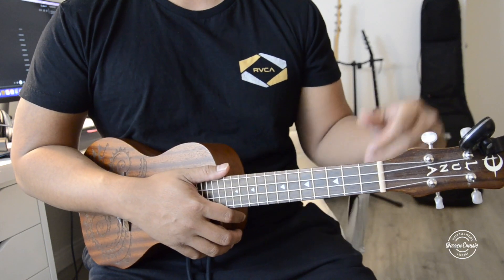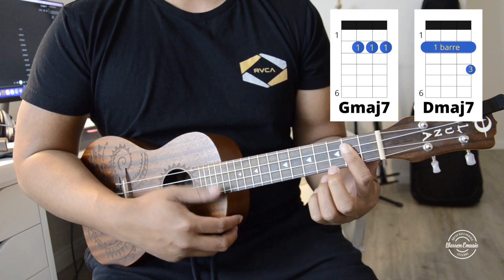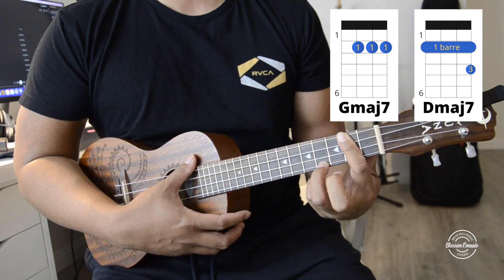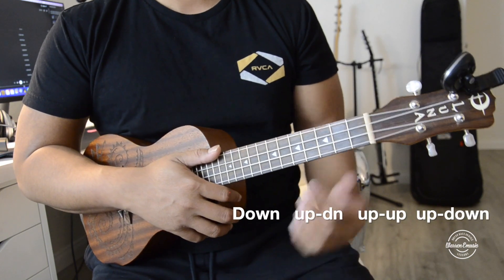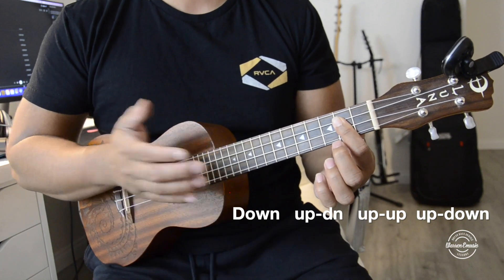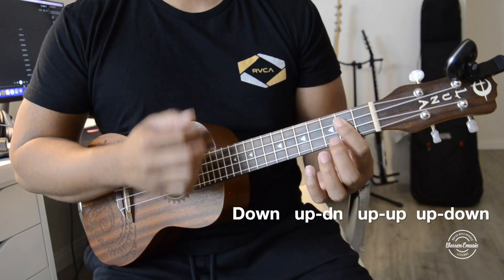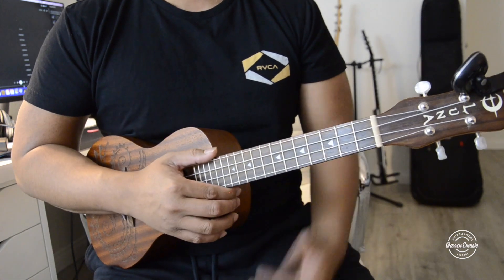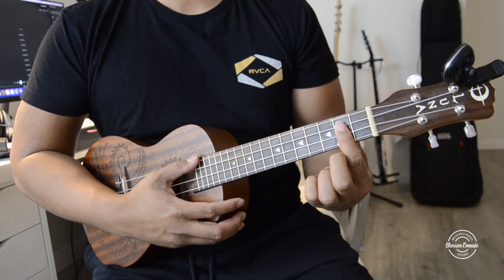Post Malone - Wrapped Around Your Finger Ukulele Tutorial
Post Malone New Album
This is how to play Wrapped around your finger by Post Malone on the Ukulele.

My Studio Gear:
L I G H T S
LED Light Strip

G U I T A R S
Acoustic Guitar - Taylor Gs Mini Walnut

U K U L E L E S
Luna Concert Tattoo Ukulele

M I C S
Akg 220 Perception Mic - for recording guitar & ukulele

DISTROKID - Upload music to Spotify, Apple Music, Instagram, Tik Tok +